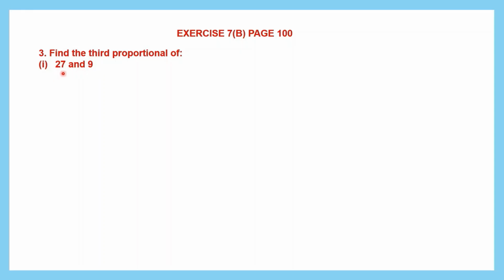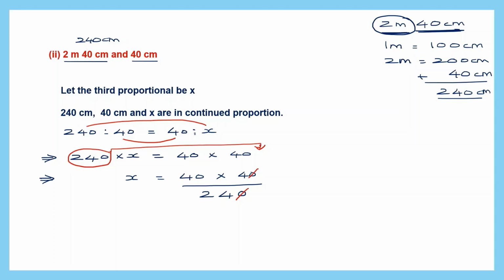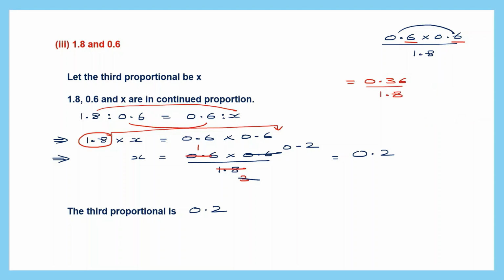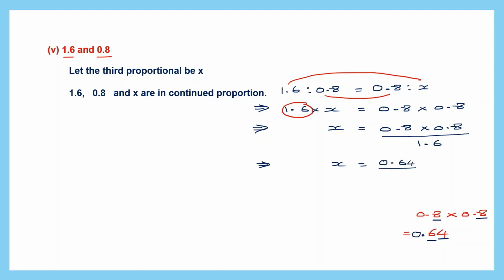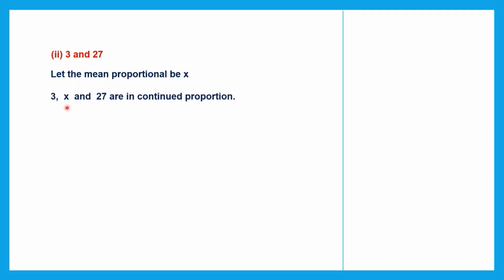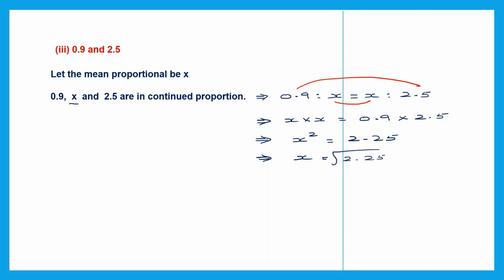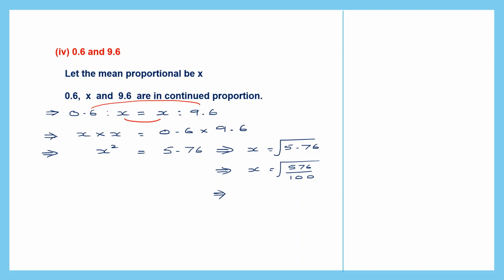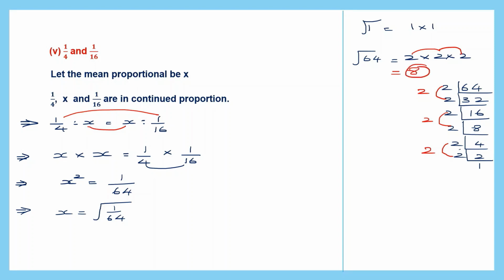RATIO AND PROPORTION , EXERCISE 7(B) QUESTIONS 3 and 4, CONCISE MATHEMATICS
Hi everyone, in today's video, we will be doing RATIO AND PROPORTION, EXERCISE 7(B)   QUESTIONS 3 and 4

PROPORTION
THIRD PROPORTIONAL
MEAN PROPORTIONAL